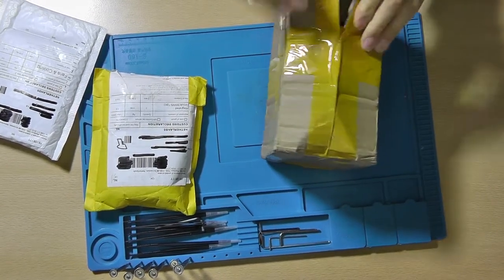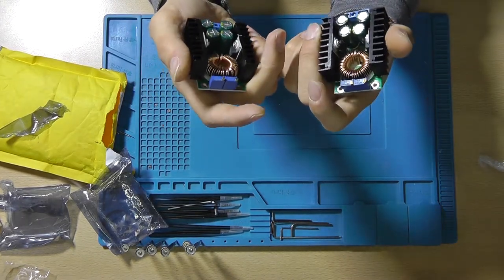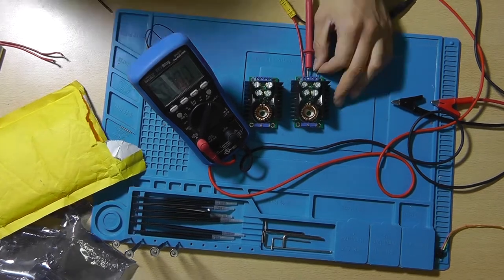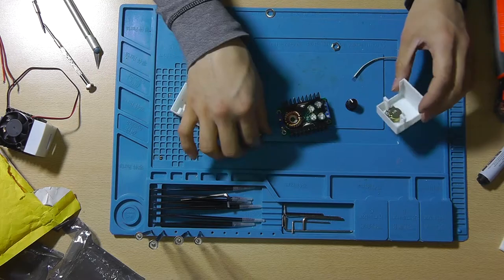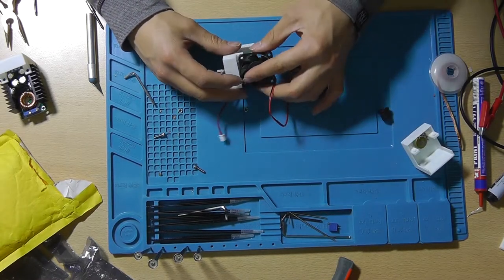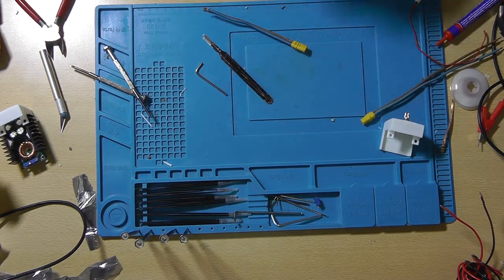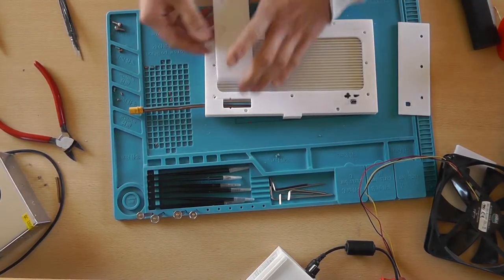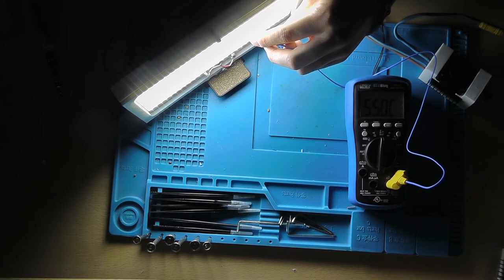#111 Creating a SECOND 200W YouTube Studio light!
In this video I'll be creating a second 200W YouTube Studio light, including a current-regulated dimmer.

The components for building a complete LED:
12V-24V 200W COB LED Light
COB LED Light heatsink

24V 500W PSU. BE WARNED! THIS PSU ONLY OUTPUTS 240W at 20V not 500W!

24V ball bearing fan
12A 24V step down
100x100x1.5mm thermal pad
MT30 connector
MP1584EN DC DC converter

Chapters:
00:00 Intro
00:26 Fans
01:53 24V fan
04:01 300W buck converters!
05:36 Testing the 300W converters
12:20 3D printed cases
15:18 Replacing the current potentiometer
17:09 Schematic
17:47 Testing the  buck converter
20:24 Connecting the dimmer's fan
21:35 Making new connectors
24:14 Final dimmer test
25:26 Preparing the cabling
27:26 Installing evyerthing inside the case
29:55 Installing the thermal pads
30:29 Timelapse
32:40 Temperature tests

You can buy various electronics components using these links:
220V AC to 3.3V DC converter HLK-PM03
(Tip!) Blitzwolf micro usb (+ USB C adapter)

Please use this link if you are planning to purchase something: